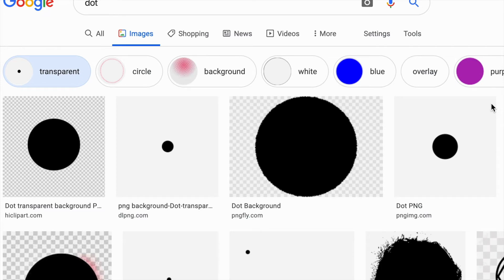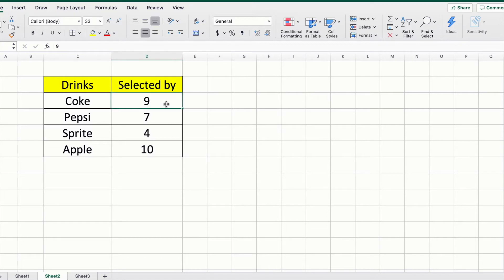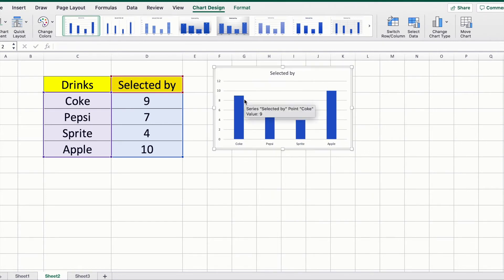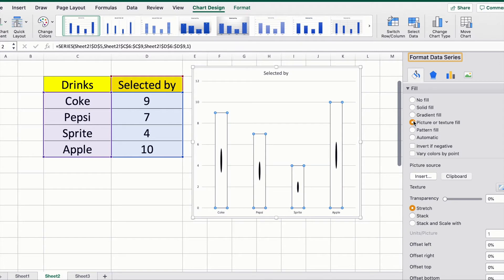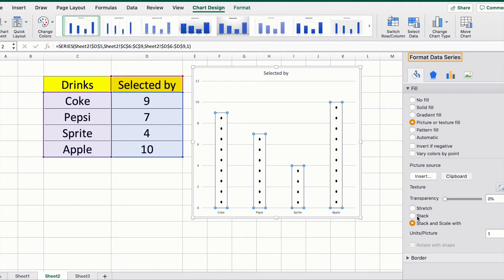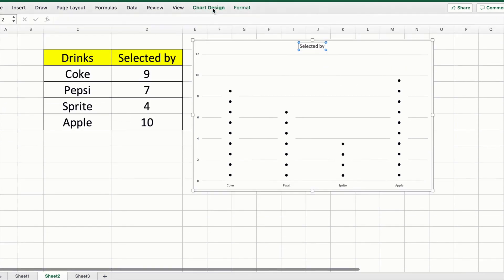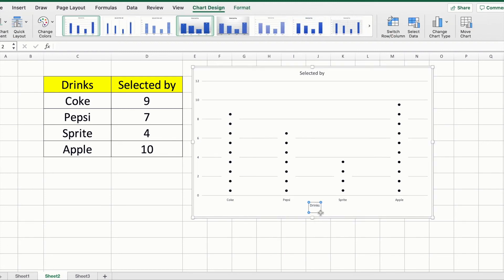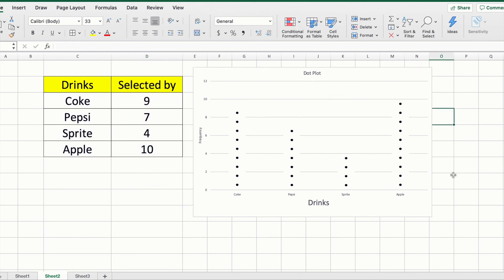Dot plot in Excel in under 5 minutes!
This video shows how to construct a dot plot in Excel